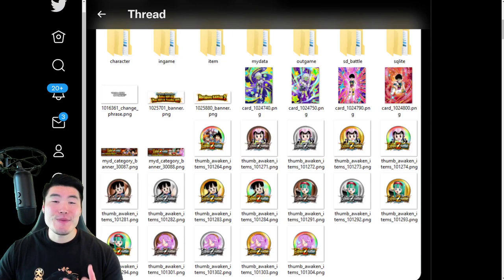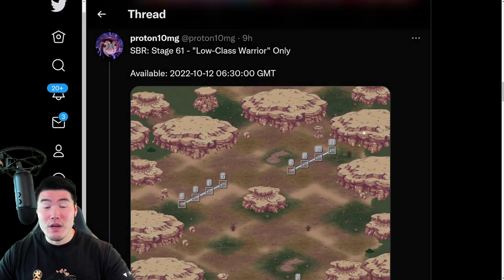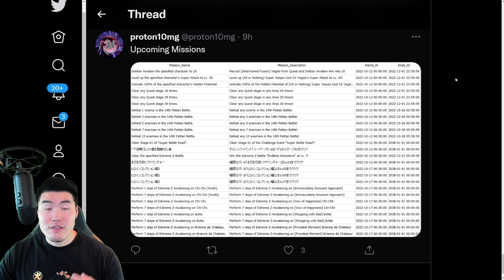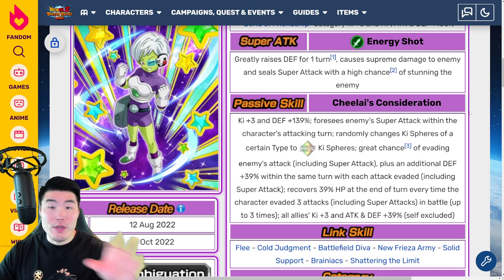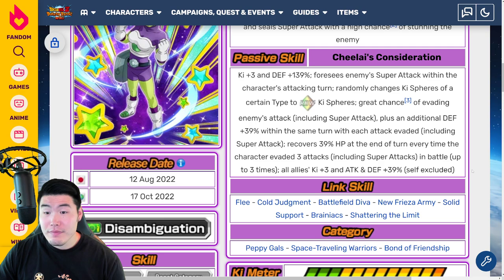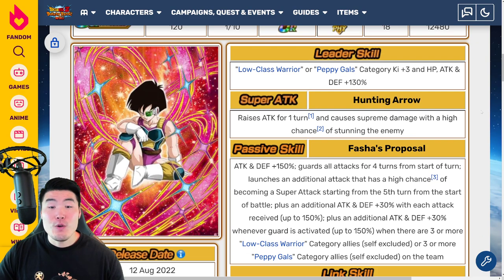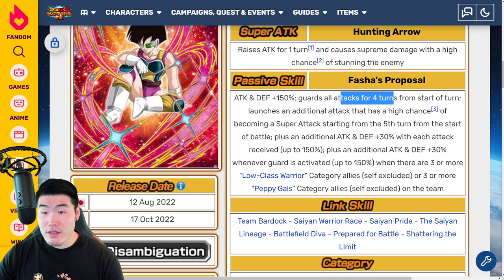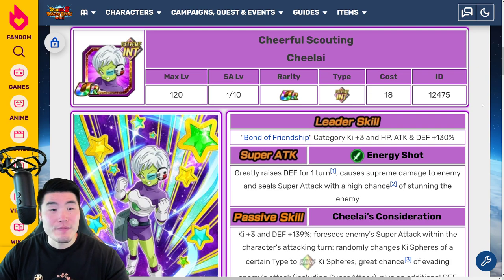GLOBAL DATA DOWNLOAD! LR GT Trio EZA + Peppy Gals Rising Dragon Carnival + MORE! (DBZ Dokkan Battle)